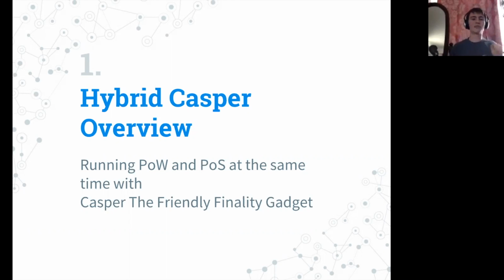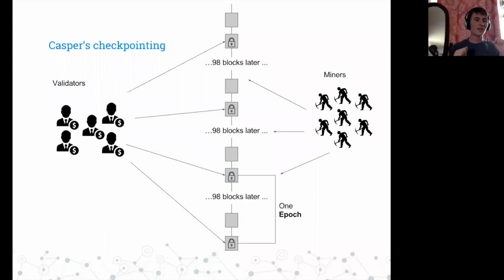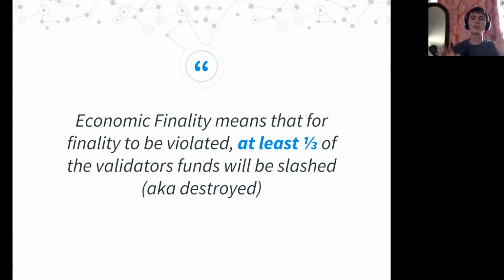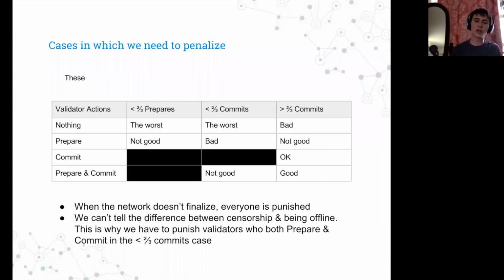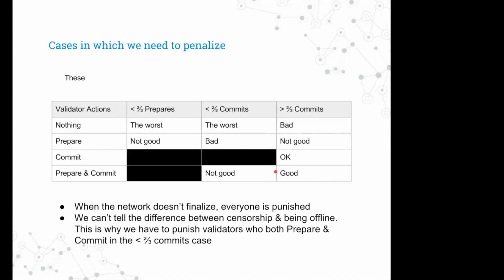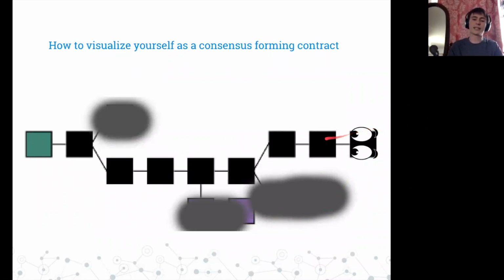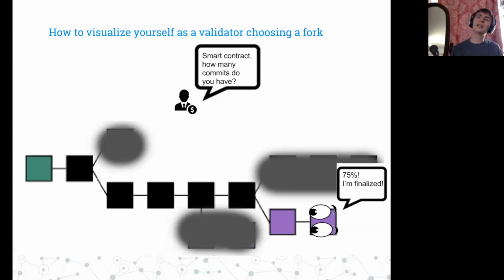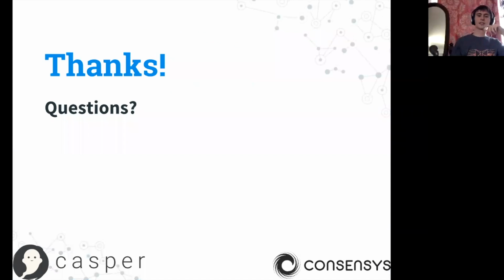Ethereum PoS: Casper & Smart Contract Consensus Overview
An overview of Casper, the Ethereum proof of stake protocol.

I began contributing to Ethereum’s proof of stake protocol Casper last March, while continuing my work at ConsenSys. I have been working directly with Ethereum Foundation researchers, such as Vitalik and Vlad, on Casper’s implementation. This has enabled me to dive deeply into Ethereum, consensus protocols, and cryptoeconomics.

Every few weeks ConsenSys holds a company-wide Developer Roundtable. During these roundtables, developers present recent works, useful techniques, and informative topics. Two weeks ago, I gave a presentation on Casper and related concepts based on three years of research done by the Casper research team. The topics included were: An overview of Casper, economic finality, miner censorship, fork choice, usage of smart contracts for consensus, and more. Above is a recording of that developer roundtable session. Hope you enjoy!

A special thanks to ConsenSys and Joseph Lubin, for sponsoring my contributions to the Casper project. Also, a special thanks to Vitalik and Vlad for sharing so much knowledge and welcoming my contributions.

- Karl Floersch